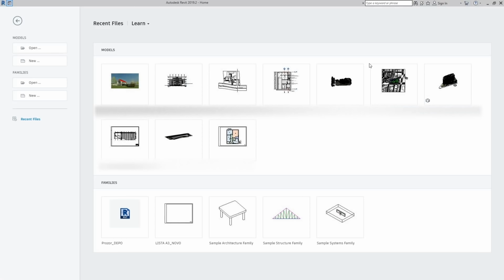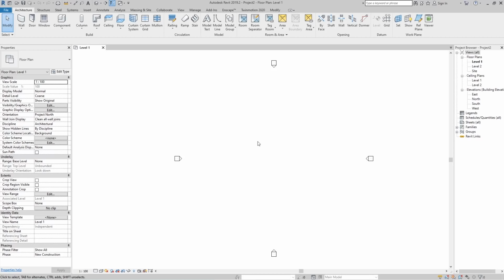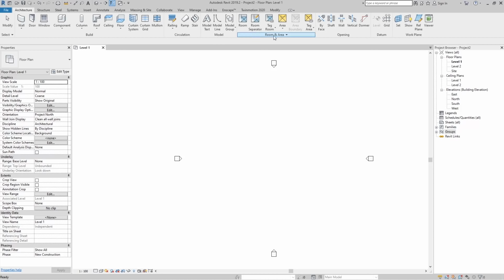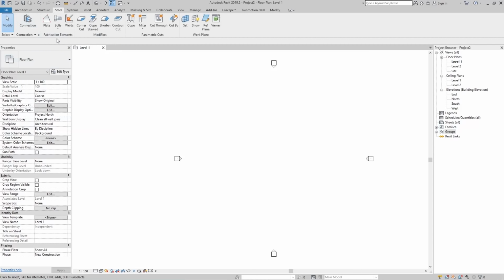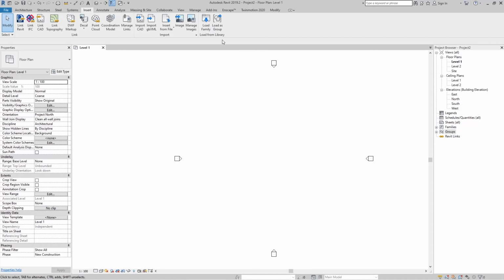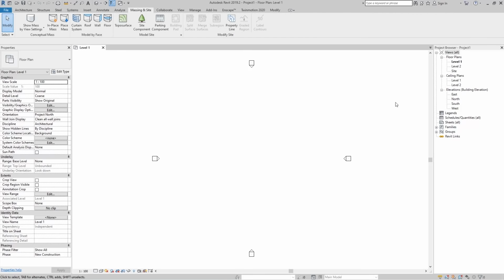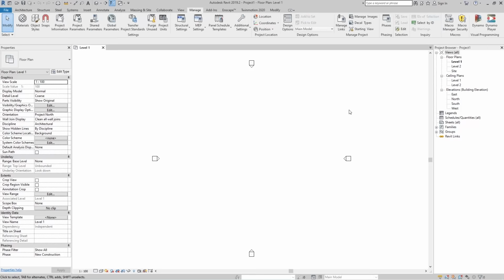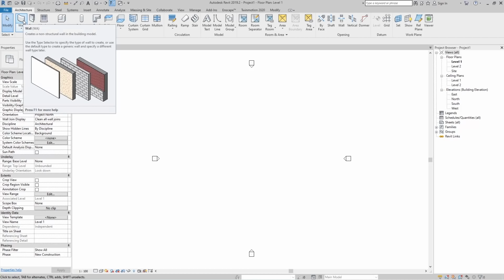Learn Revit Step by Step - Revit interface : Revit tutorials for beginners (2021)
In this video you can get acquainted with the Revit software interface. What the environment looks like, and what all of the tools include Revit. Whether you are a beginner or an advanced user, it is always good to get started or remember the basics of some software.

is a new youtube channel for Learn Revit 2019 step by step tutorials which will help you easily master Revit, Dynamo revit and Enscape revit and be educated to do the project yourself from the start to the final presentation. Increase precision, reduce build time with Revit beginner tutorials.

AUDIO
All audio effects: Audio studio "Masina23"